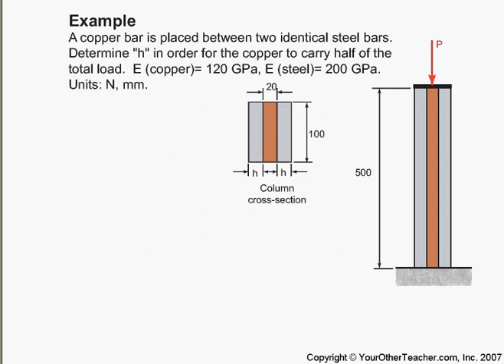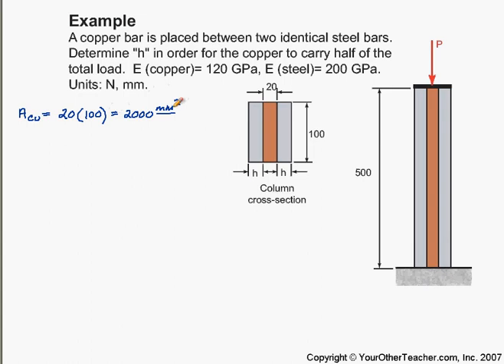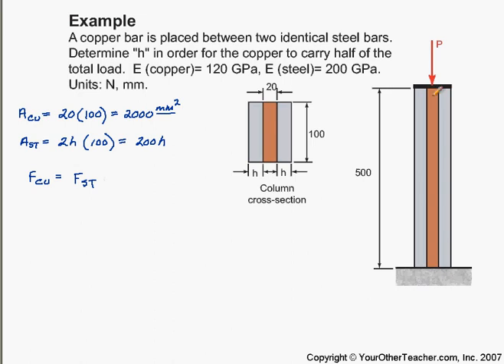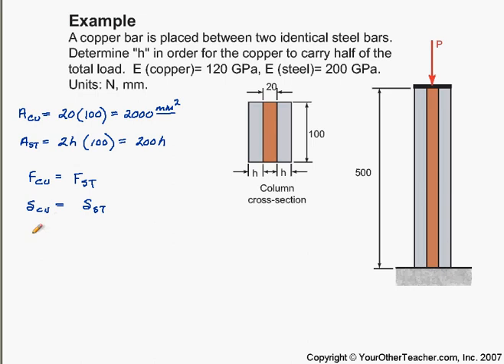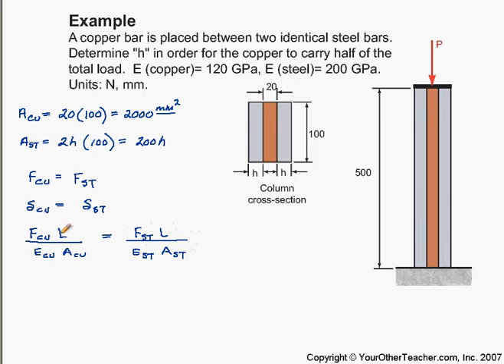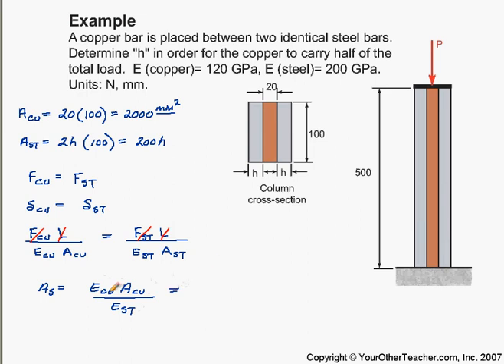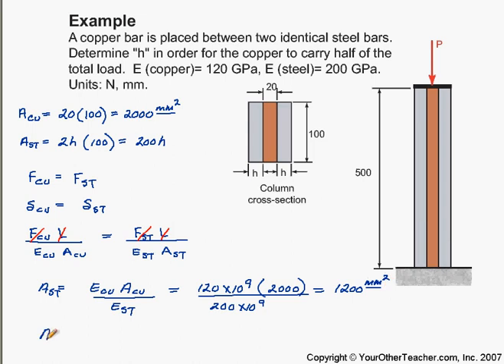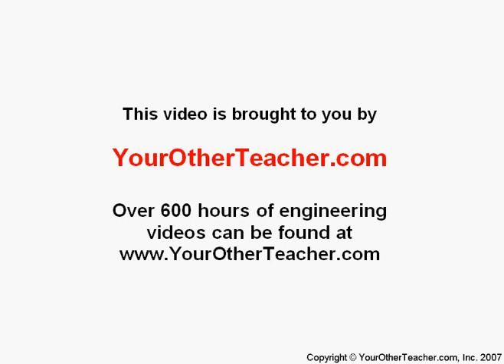Statically Indeterminate Column (02-23)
Analysis of a statically indeterminate column.